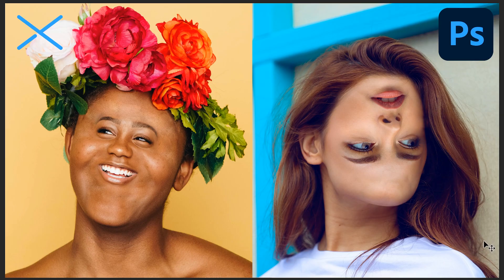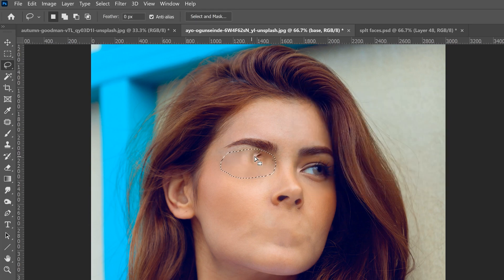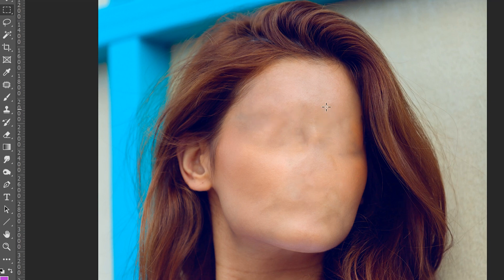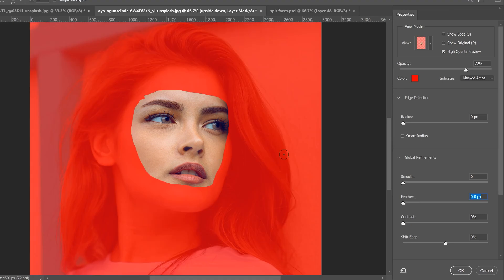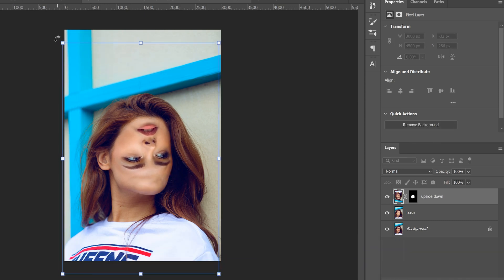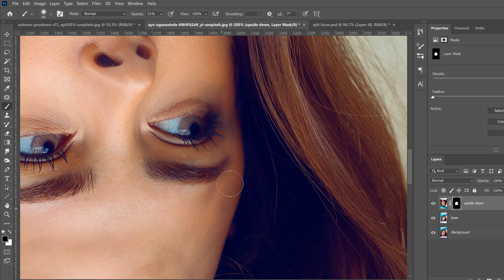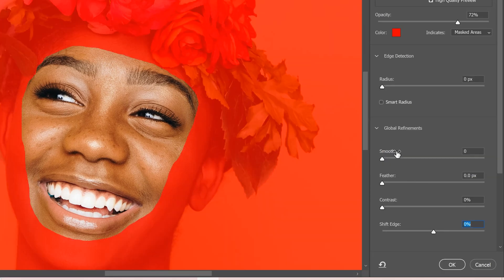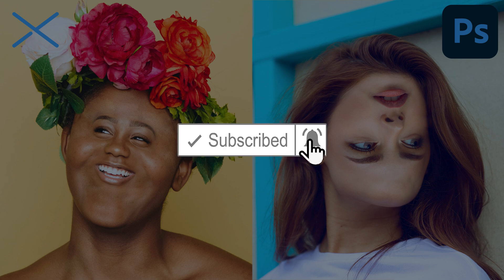How To SHRINK or FLIP FACES in Photoshop CC Tutorial - Upside Down & Small Face Meme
How To SHRINK or FLIP FACES in Photoshop CC 2021 Tutorial - Upside Down & Small Face Meme
In this Adobe Photoshop CC Tutorial for beginners, I show how to make these 2 face effects. First we will flip a face upside down, and then we will shrink a face. The tools we will use are Content-Aware Fill, The Patch Tool, Select and Mask, and the Warp Tool.

0:00 Start
0:14 Upside Down Face
3:10 Mask the Face
5:10 Resize/Warp the Face
6:00 Clean Up Edges
7:19 Shrink the Face

Small Face Photo by Autumn Goodman on Unsplash
Upside Down Face Photo by Oya Ogunseinde on Unsplash